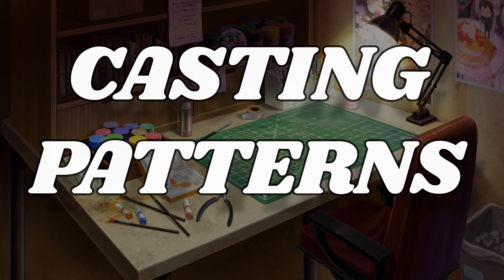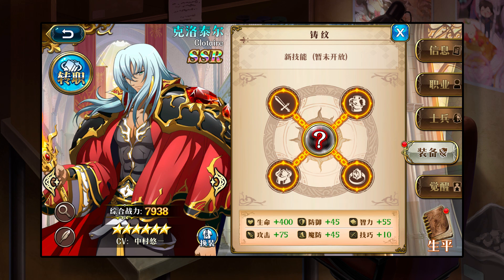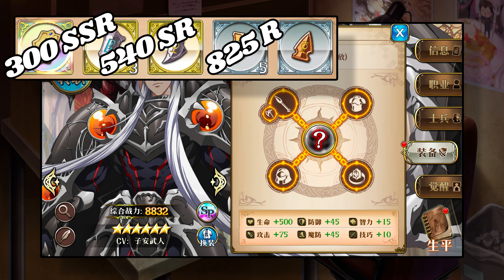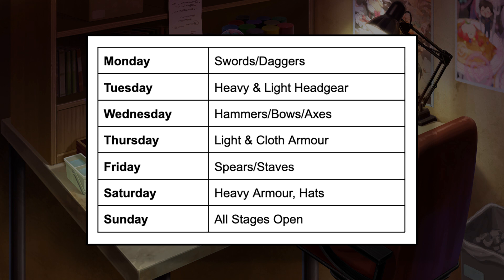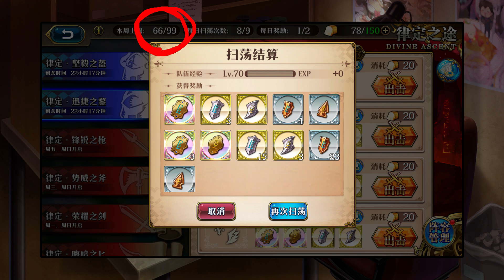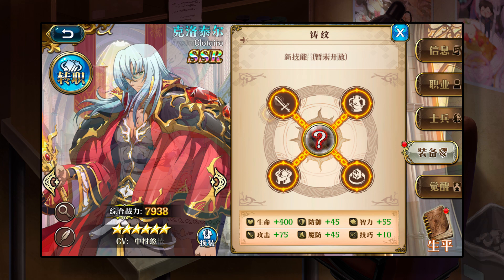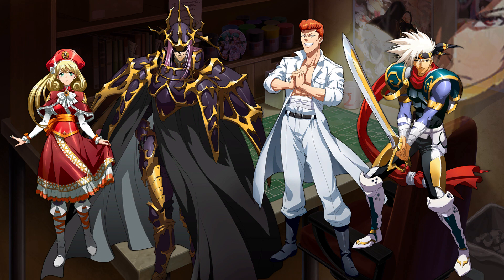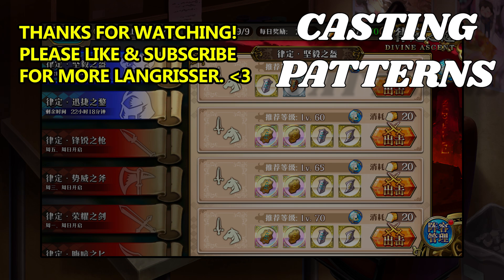Langrisser M: Casting Patterns Intro & Guide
The upcoming Major Update featuring Lightbringer & Annie will also bring a new game mode and a new mechanic we can use to upgrade our characters' stats. Let me explain the basics of Casting Patterns, what they do, how to farm the materials, and what's to come.

🔗 Interested in chilling with Kong and friends in a quiet corner of the internet?

⚡ You can now support me directly (and earn membership perks) by joining the channel. for details, or make a one-time tip

🎬 0:00 Casting Patterns
🎬 0:53 What are Casting Patterns?
🎬 2:15 CP materials
🎬 3:09 How to get CP materials?
🎬 6:13 CP passive skill nodes